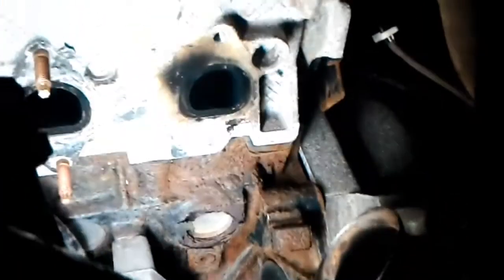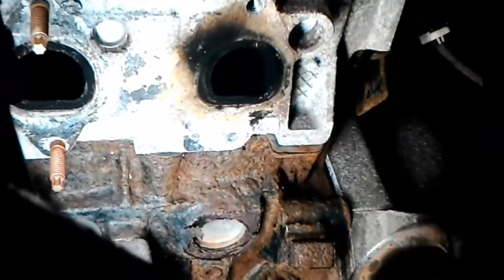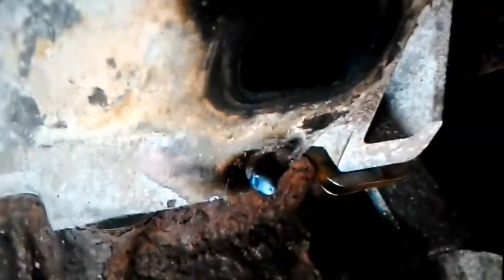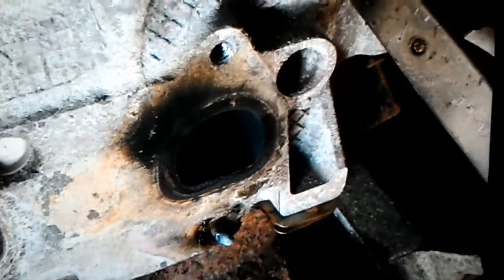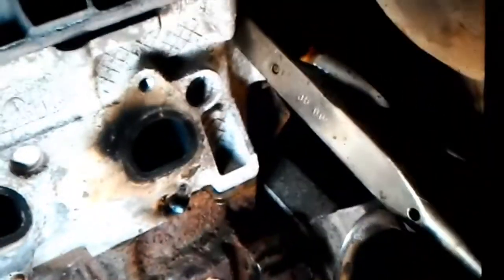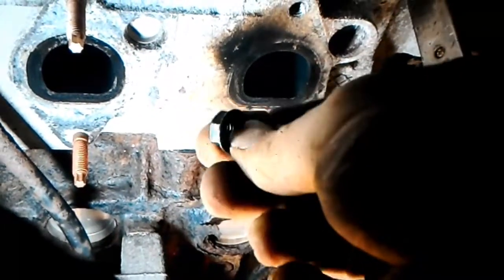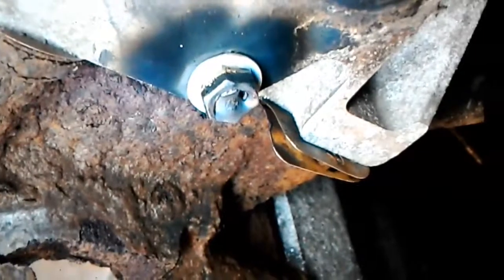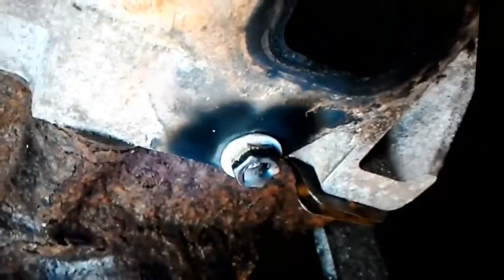F-350 exhaust manifold broken off stud removal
We have several of these trucks and they all need same repair I'm the only one that can do this at my work cha ching $$$